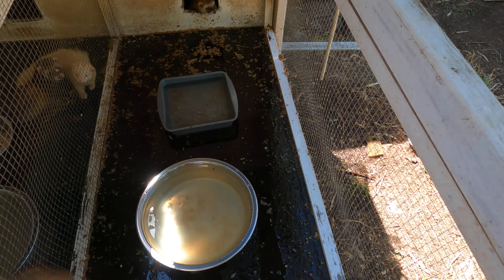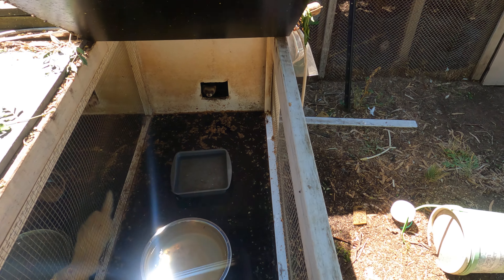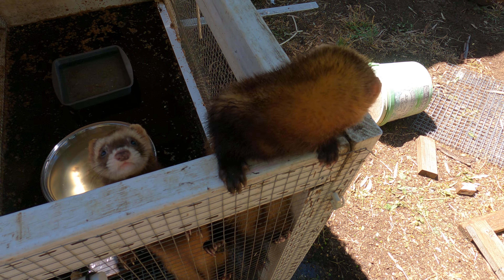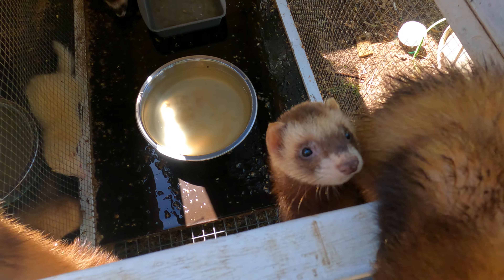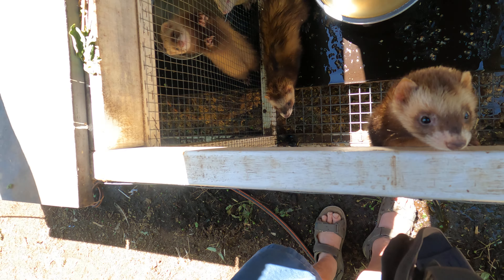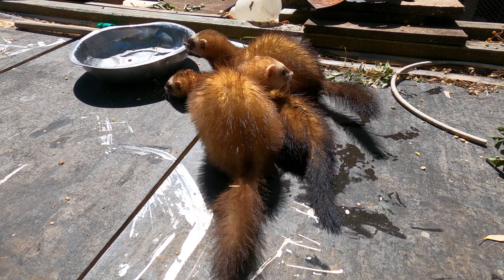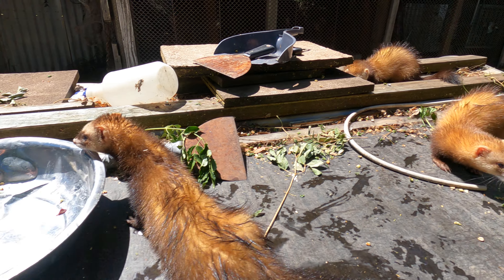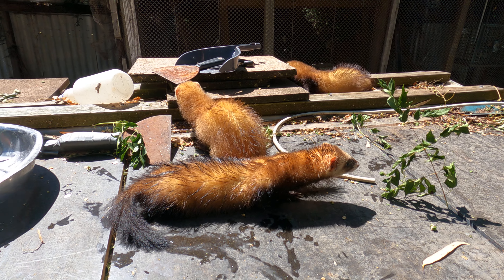Cori's Bucks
quick look at the bucks for Cori I am keeping one for myself smallest of the litter